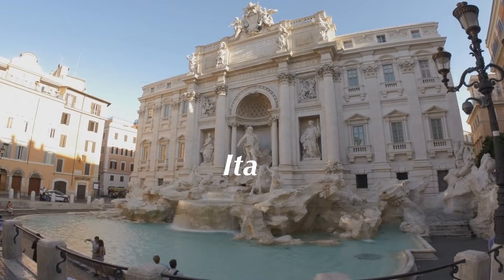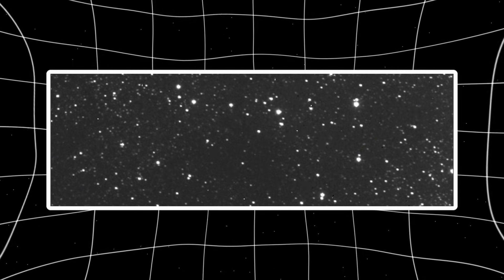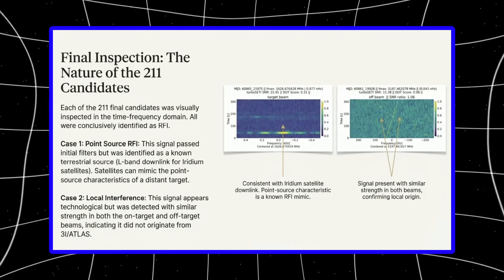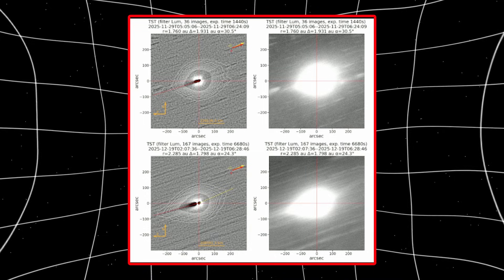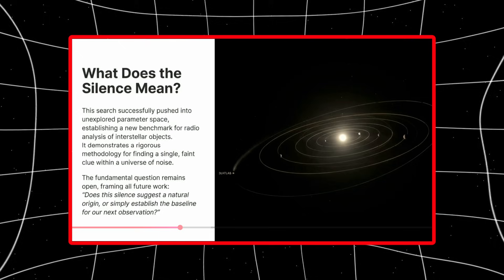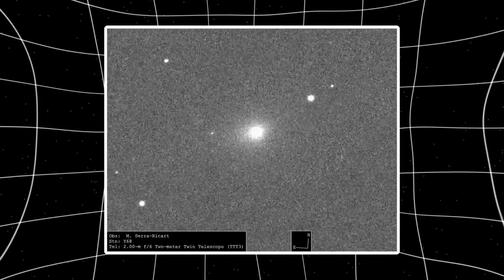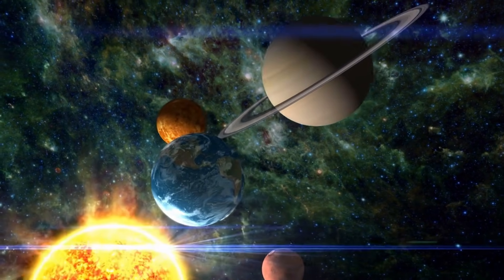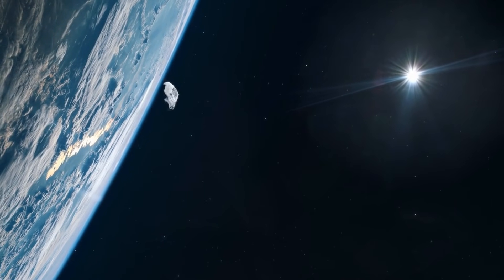3I/ATLAS Update: Backyard Astronomer CAPTURED TWO Moving Object — REVEALED a Bigger Mystery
3I/ATLAS update as new images and radio search results reveal surprising insights. A backyard telescope captures the difference between a human-made satellite and an interstellar visitor, while scientists scan millions of signals. No hype—just real science, evidence, and what it all truly means.